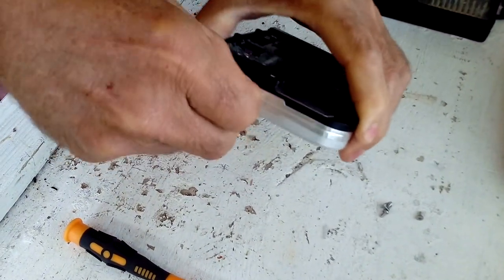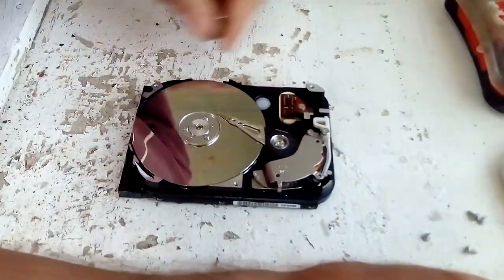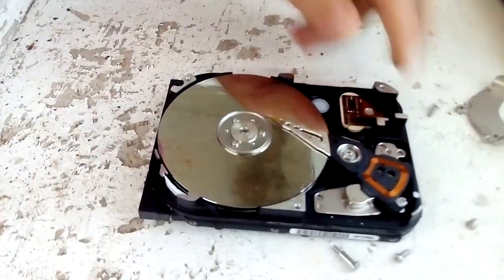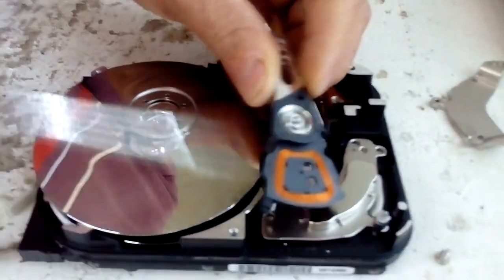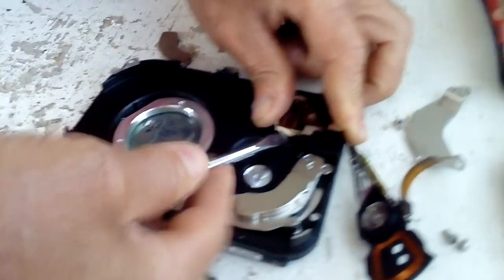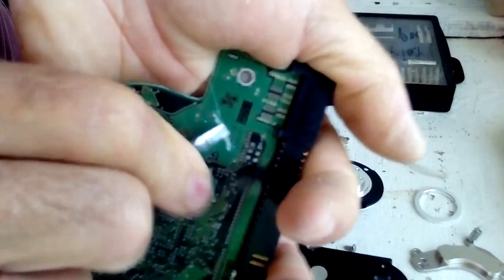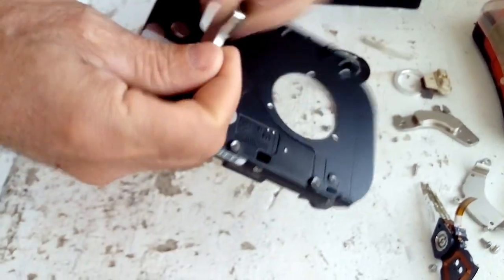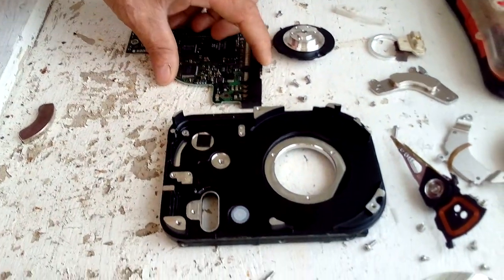How to scrap a computer hard drive for gold recovery others precious metal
A video for scrapping a computer hard drive for precious metal recovery like gold aluminum PC boards and motors and others metals hard drive  magnets